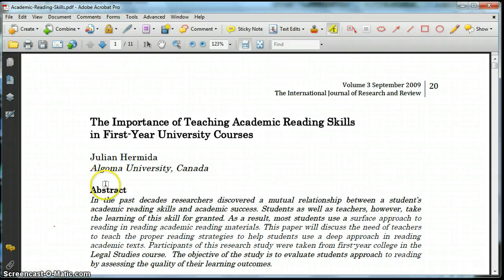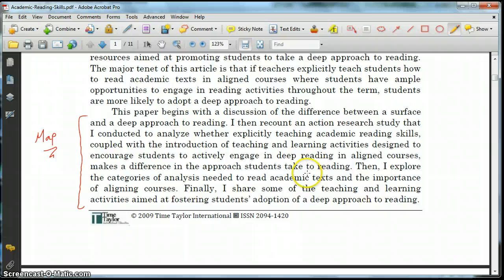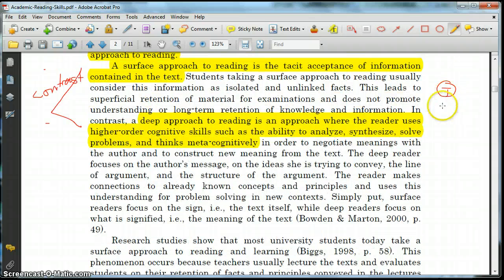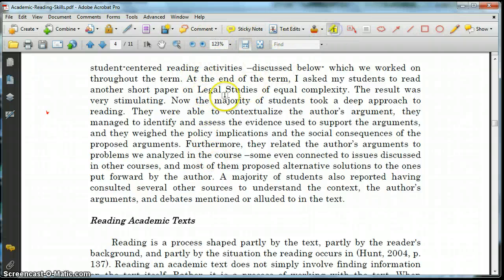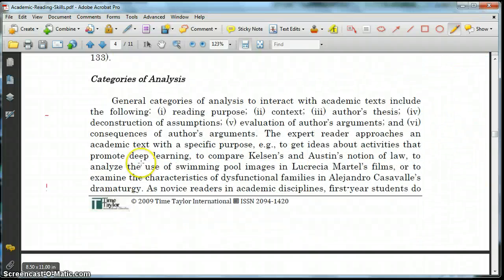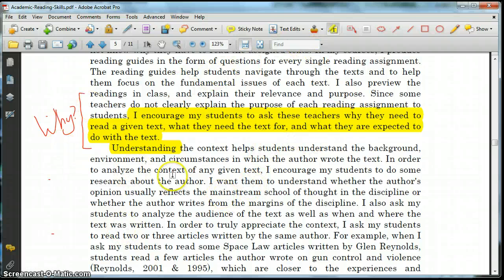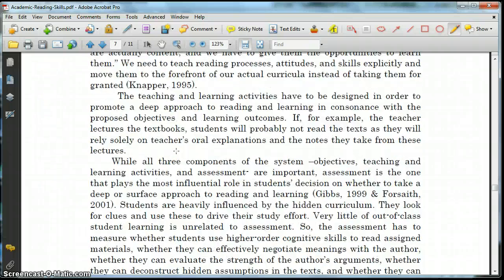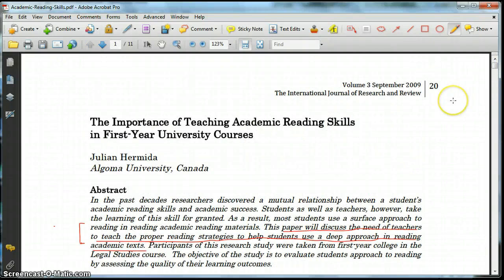Deeply reading an academic text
This screencast models how to deeply read and annotate an academic text